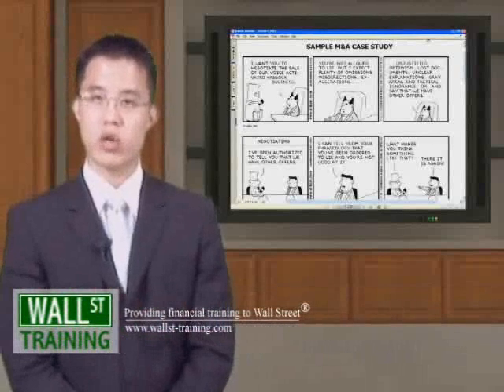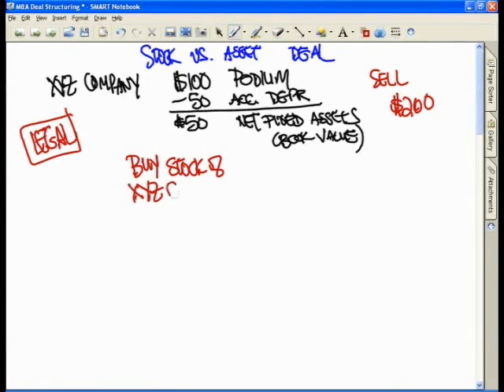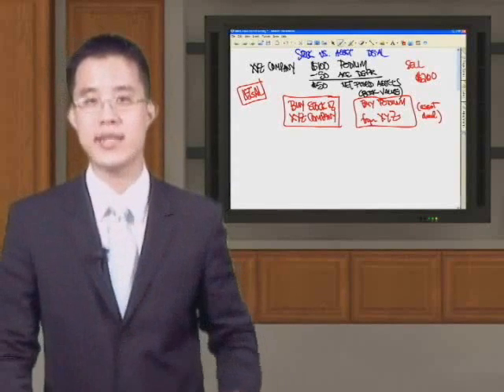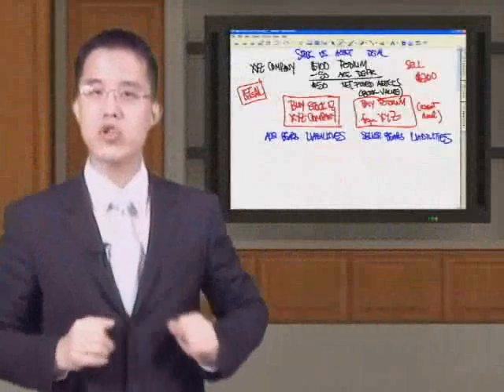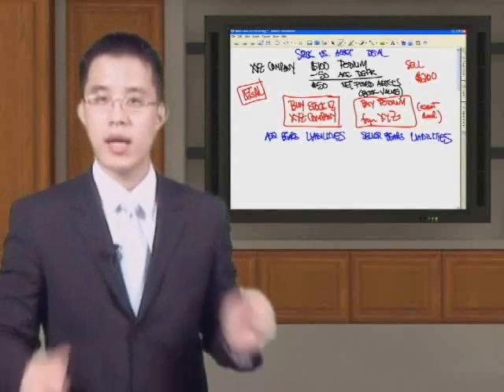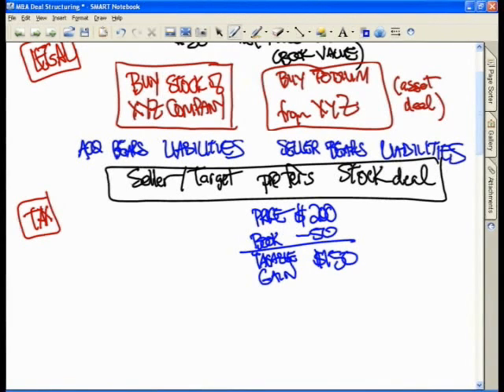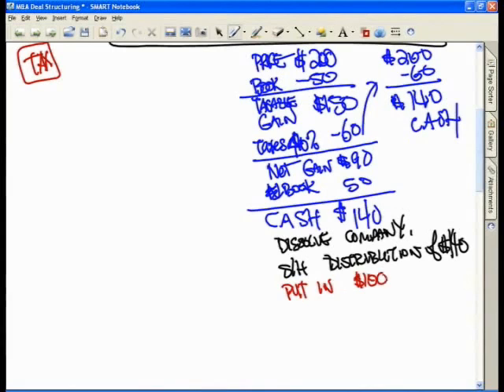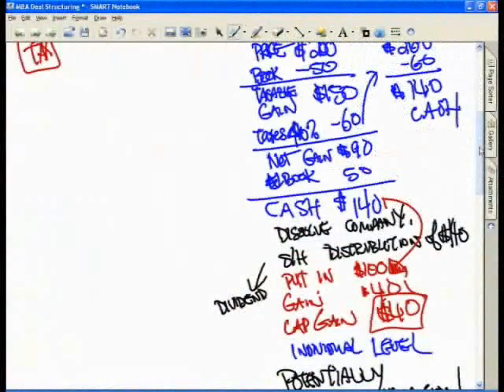WST: 13.2 M&A Deal Structuring - Stock vs Asset Merger Model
Wall St. Training Self-Study Instructor, Hamilton Lin, CFA analyzes the major differences between stock and asset deals in merger models, from tax implications to goodwill calculations, all of which must be modeled out.